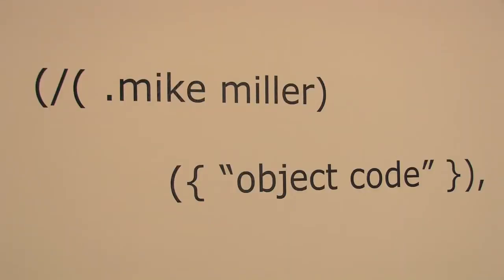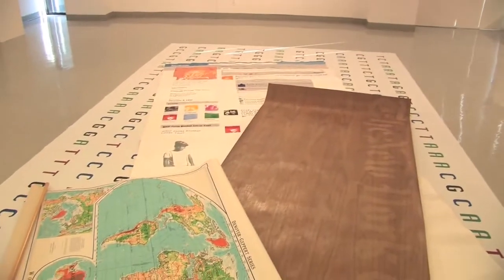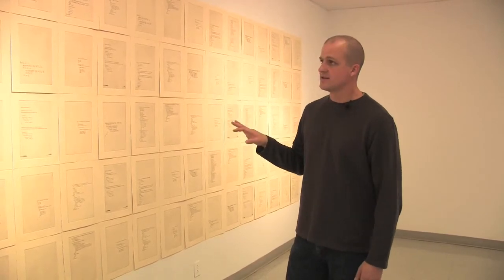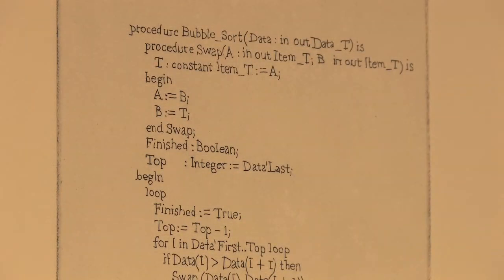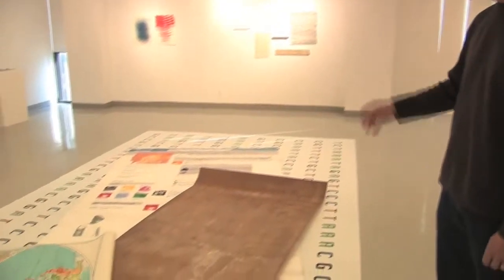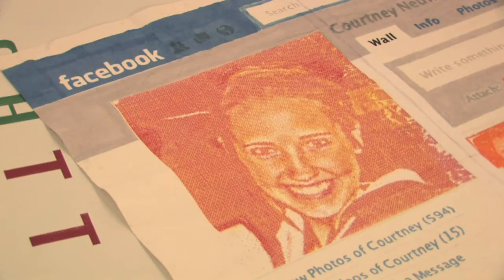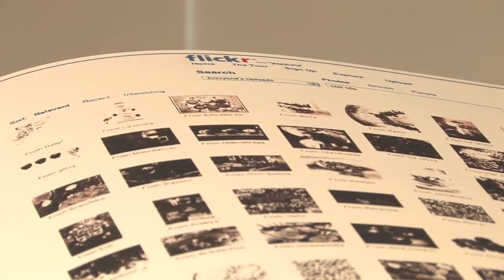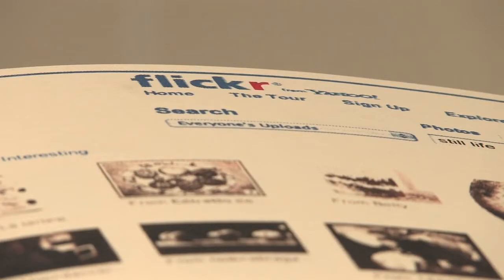Visual artist researches the link between technology and art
University of Illinois Springfield Associate Professor of Visual Art Michael J. Miller researches digital culture. His research presented during an exhibition called "Object Code" includes references to programming, search engines, social media, and the human genome.